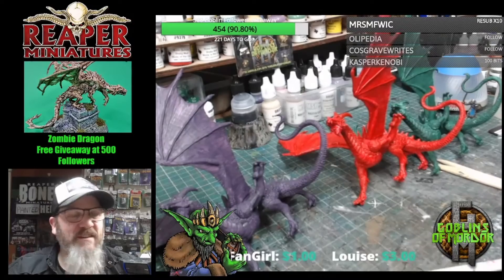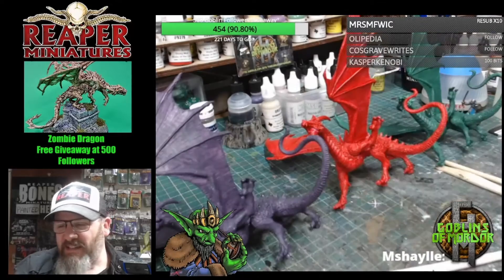Reaper Miniatures, Making Dragon Bases with Air Drying Clay, D&D, Part One.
Join my Twitch channel every Monday at 8.00 p.m UK time and every Thursday at 7.00p.m UK time.